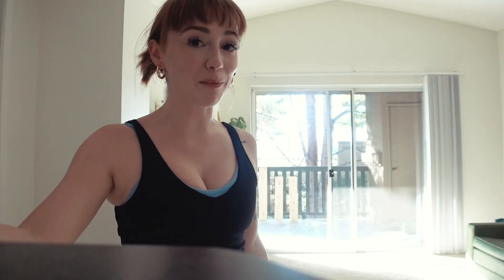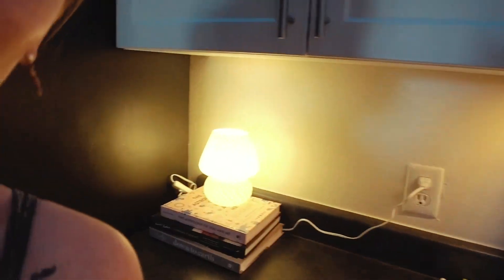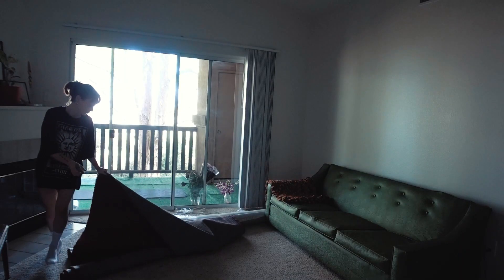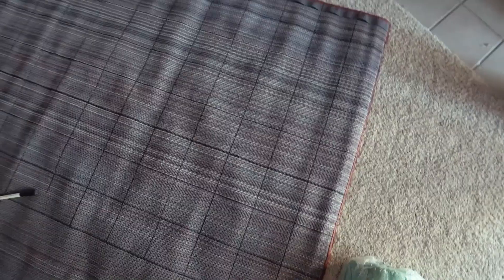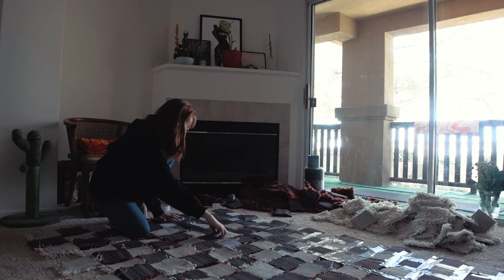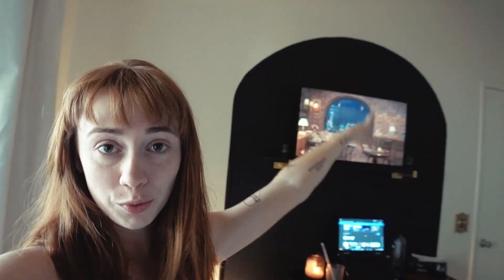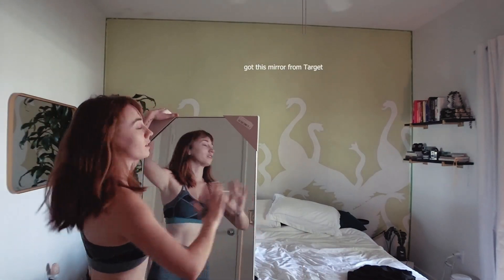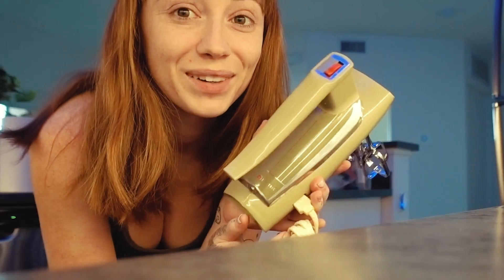a month of working on my apartment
yeeerrrrrrrrrdddddddddddddddddddd